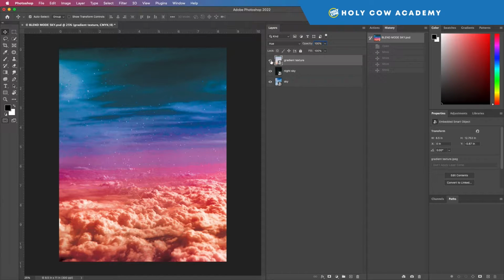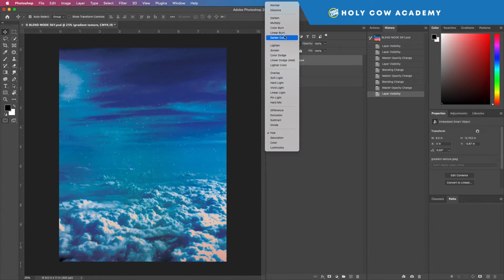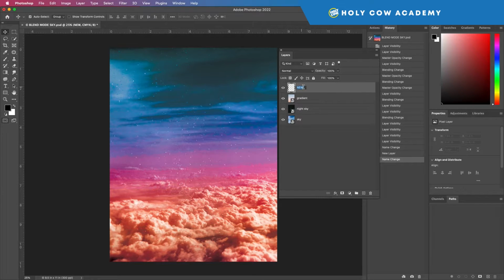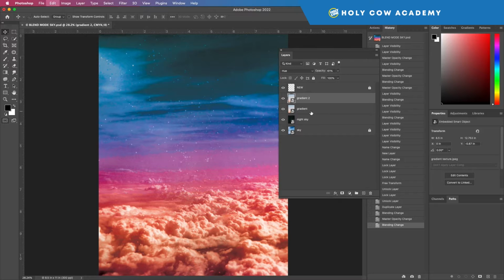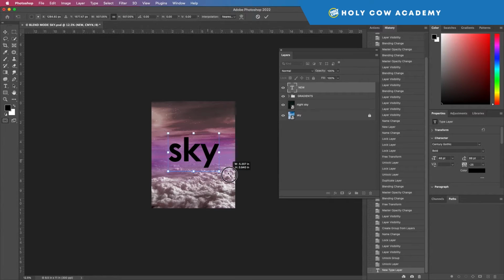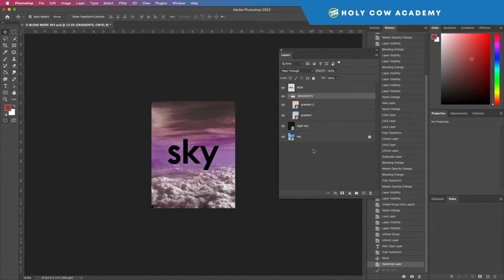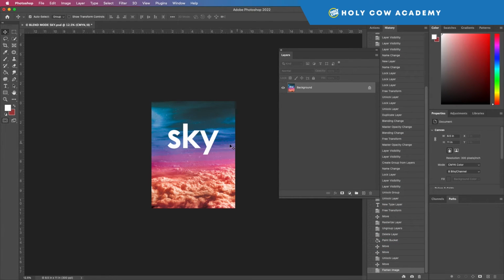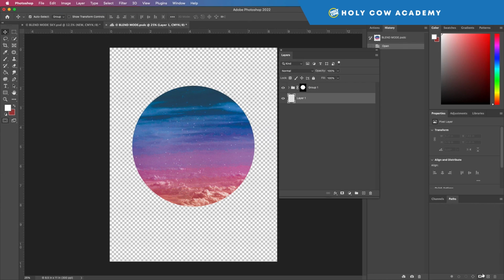Layers in Photoshop | Photoshop Beginner's Course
Objectives
- Recovering Panels and Tools
- Understanding Blend modes
- Understanding Opacity
- Layer Functions - add/delete/hide/lock/group/name/duplicate/rasterize
- How to Flatten Layer
- How to export to image files